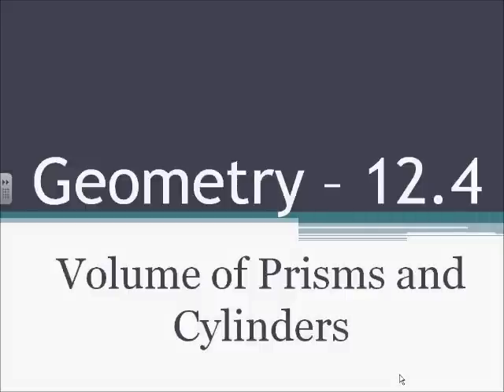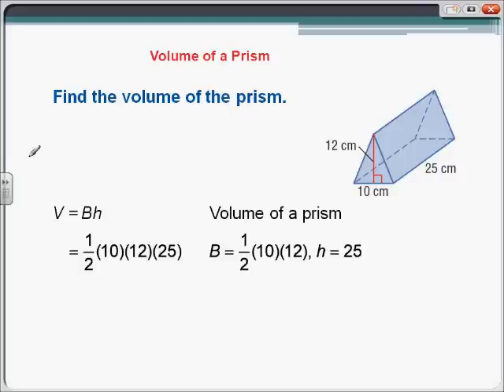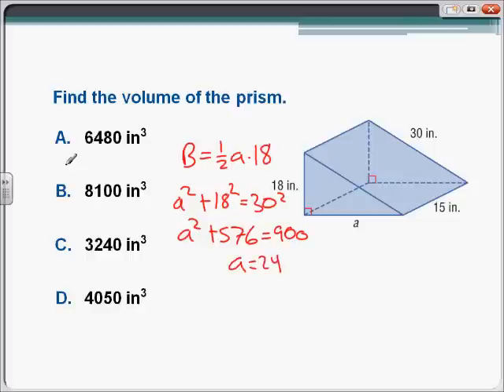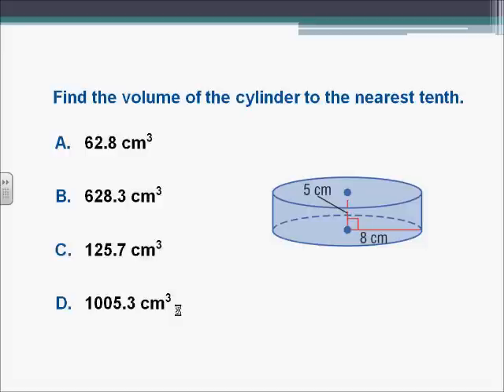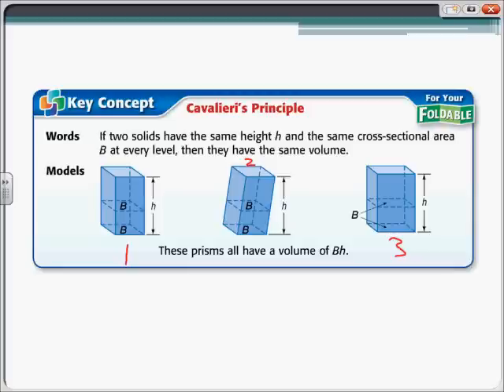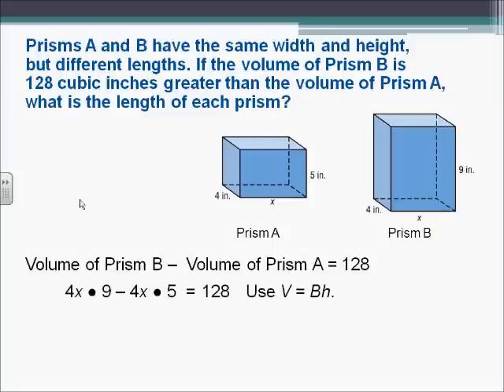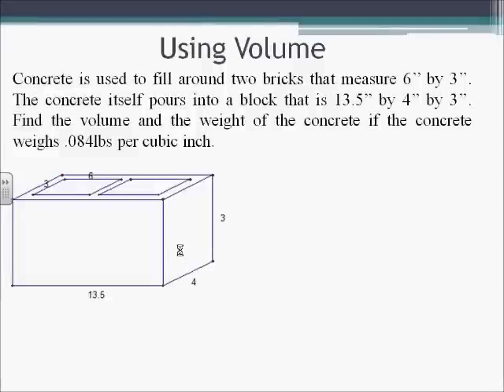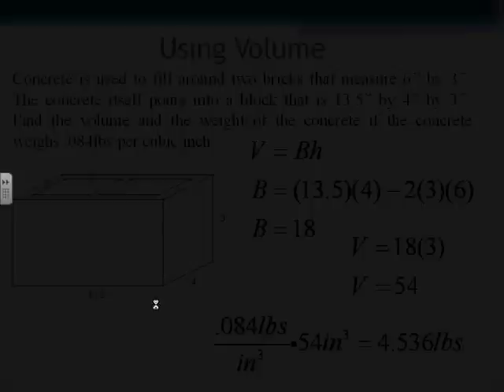Lecture 12.4 Geometry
This lecture is from our Geometry class. This lecture will cover the volume of prisms and cylinders. The lecture was created by Ben Olson using CamStudio, Windows Movie Maker, and a SmartBoard.